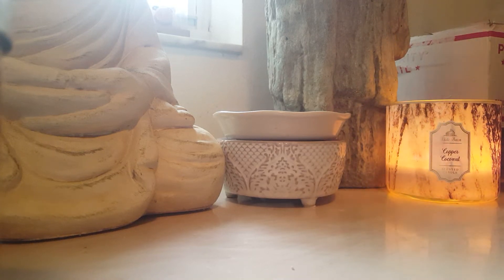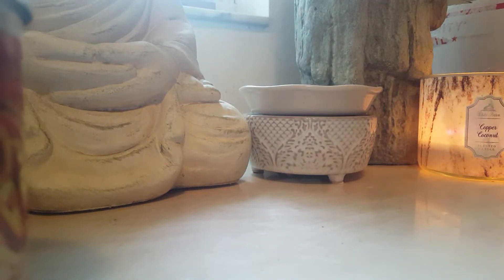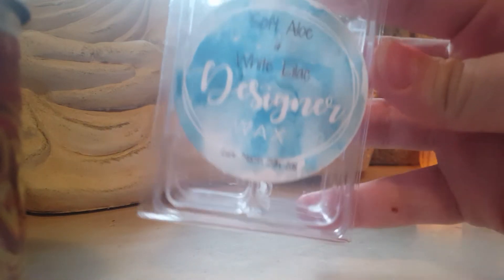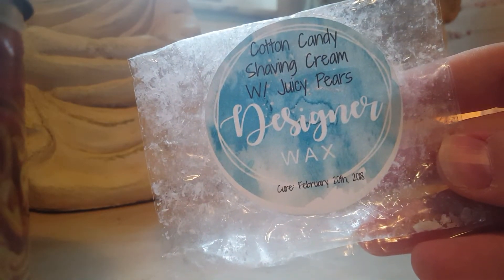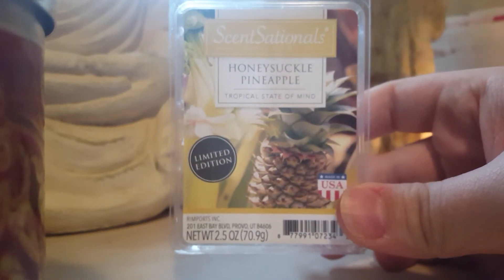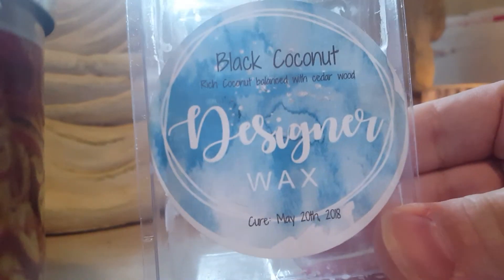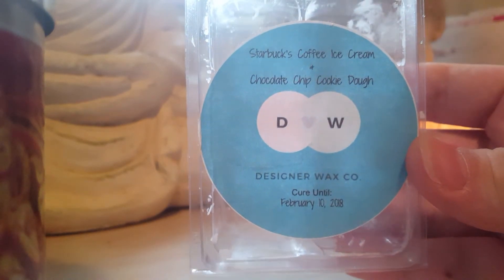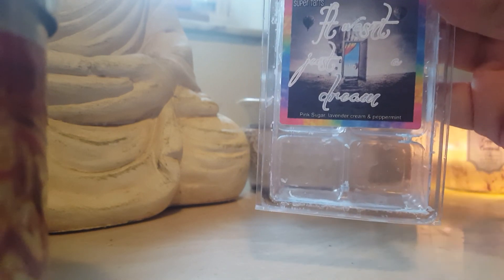Wax empties: August 6-August 27 😊